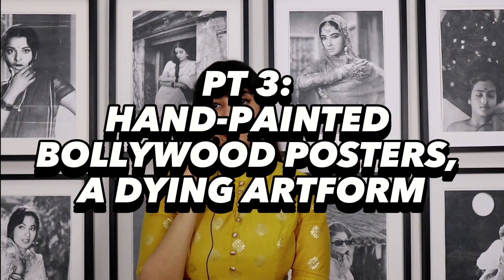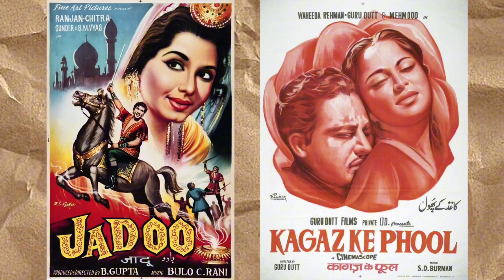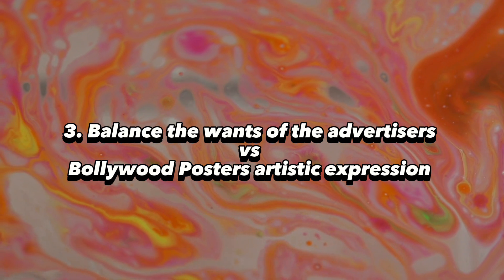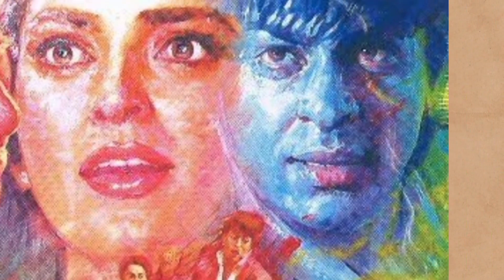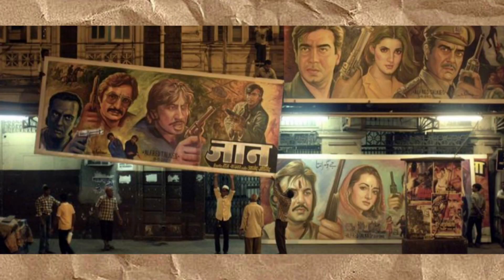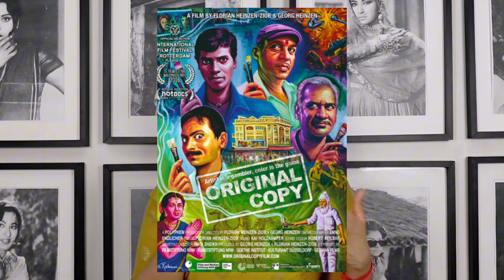The Rise and Fall of Bollywood Posters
Happy October guys 🖌🎨 The topic of this week's video essay is kind of niche, but I love vintage Bollywood posters so much - I felt compelled to make a video essay on  everything about them!

This video essay is really for everyone who loves vintage Bollywood vibes. I discuss the beauty of the hand-painted Bollywood poster, a dying art form that was prevalent in the Bollywood industry from the 1930s to sometime in the 1980s. The end of the  hand-painted Bollywood poster era came in the 1990s - and left many - once thriving Bollywood Poster artists, without a livelihood.

I explore the history of the Bollywood poster, the unique style and technique used by Bollywood poster artists, the struggles of the Bollywood poster artist throughout their existence and some of the most iconic hand-painted Bollywood posters that exist (many are rare collectibles that are housed in museums around the world, or purchased by private buyers for a high price!). I delve into the fascinating backstories of hand painted Bollywood posters like, Mother India, Mughal-E-Azam and the 1970s Amitabh Bachchan "Angry Young Man" era of Bollywood posters 🚨

I also discuss some books & documentaries for your interest, including the 2015 documentary "ORIGINAL COPY" featuring the story of the last remaining Bollywood poster artist in Mumbai, S Rehman. There is also some efforts underway to preserve & protect the Bollywood Poster artform and the artists, that I mention at the end of the video🖌🎨

This is a fascinating - yet often forgotten - part of the Hindi Film Industry. I loved researching & watching docs&interviews regarding this unique artform 🎨

Hope you guys enjoy the video & let me know you favourite Bollywood posters (vintage or contemporary) in the comments below ...❣️🖌🎨

1.     Hand painted vintage Bollywood film posters now extinct - CNN International Icon show (documentary available on Youtube)

2.     ORIGINAL COPY (2015 documentary)  Written, directed and produced by Florian Heinzen-Ziob & Georg Heinzen

3.     The Magic of Mumbai’s Alfred Talkies and the dying art of hand-painted posters by Florian Heinzen-Ziob & Georg Heinzen (12 April 2015)

4.     TEDxASB - Hinesh Jethwani - Erosion of Cultural Identities - YouTube

5.     Bringingthe colour back Reliving Bollywood’s poster era | Hindi Movie News - Times of India (indiatimes.com)

6.     Bollywood Poster Artist-Vijay Kumar|Handmade Vintage Bollywood movies Posters |Box Office|VLOG 5

7.     The dying art of hand-painted film posters and an artist who still brings celebs alive through his works | Art-and-culture News - The Indian Express

8. Bollywood in Posters by S M M Ausaja

9.     Chor Bazaar | Condé Nast Traveler (cntraveler.com)

10. Hindi Cinema, in Poster Form, at a Mumbai Shop - The New York Times (nytimes.com)

11. Vintage Bollywood Memorabilia Auction | Curzon PR

12. History of hand painted Bollywood posters (bollywoodmovieposters.com)

13. Also selling online - Collectors can make good money with old Bollywood posters | The Economic Times (indiatimes.com)

14. London celebrates 100 years of Indian cinema | Vogue India

15. 'Today's movie posters have lost their charm' - Rediff.com Movies

16. Talkie definition and meaning | Collins English Dictionary (collinsdictionary.com)

17. Raja Harishchandra | film by Phalke [1913] | Britannica

18. Dadasaheb Phalke | Indian Film Pioneer, Father of Indian Cinema | Britannica

19. India's First Film Museum Opens In Home Of Bollywood (ndtv.com)

20. Influence of Movie Poster Themes on the Color Trends Used in the Shop Signs of Cities in India

21. The art of Bollywood · V&A (vam.ac.uk)

22. First Indian film museum opens in home of Bollywood | Arab News

23. A Unique Museum Of Art And Photography Opens Its Doors In Bengaluru (travelandleisureasia.com)

24. Custom Bollywood posters, hand painted portraits from photos & sketches! (hippy.in)

25. These Minimalist Bollywood Posters Will Be The Smartest Thing You See Today (indiatimes.com)

26. Significance of Typography and Composites in Hindi Film Posters by Dr K Choudary and Dr R Singh ( Webology; Volume 18, Number 4, 2021)

27. Bollywood Film Posters : A Study of Changing Trends by Dr MP Goswami

28. Opportunites for New Digital Typefaces Inpsired from Leterring in Bollywood Film Tiles and Street Graphics in India by M Shahid and DU Kumar